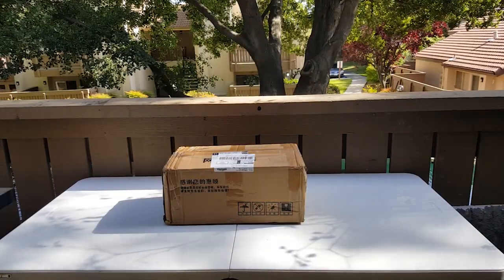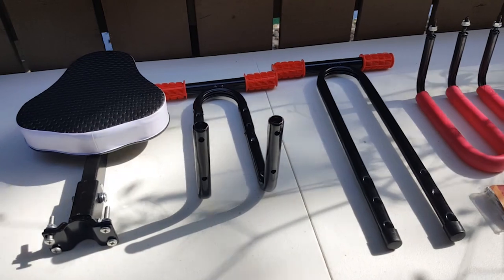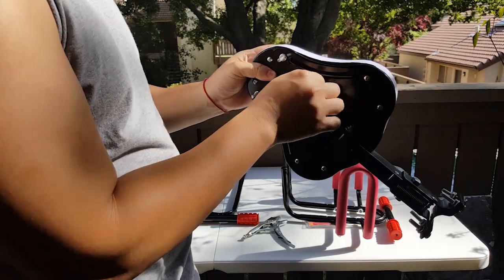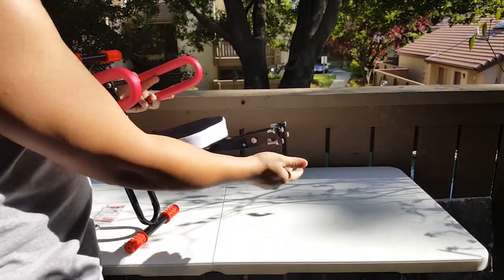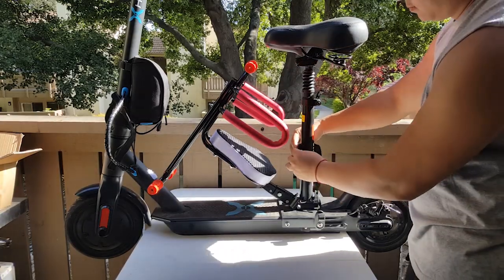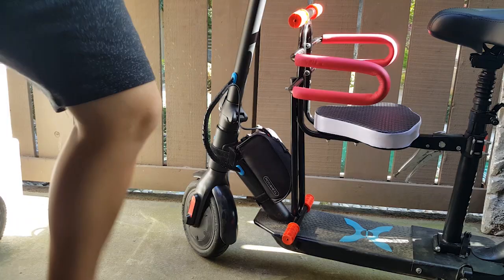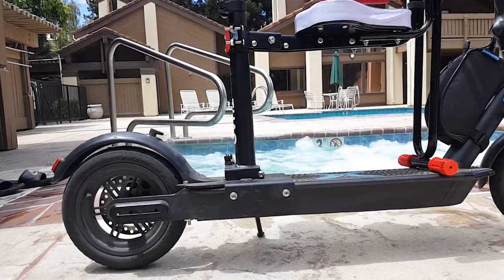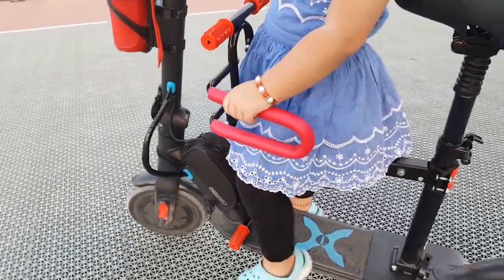Hover-1 Pioneer Attachable Children Seat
Here is a quick unboxing and review of the children seat attachment for the Xiaomi M365 or Hover-1 Pioneer Electric Scooter.  Enjoy!

Children Seat Attachment
Adult Adjustable Saddle Seat (Seat style may have changed, but same mount)
Hover-1 Journey (Identical in spec to the Pioneer)
JBL Flip 4
RosWheel Bag

*When you install and use this seat, you assume full responsibility of anything that occur during use.  Have fun and be safe!